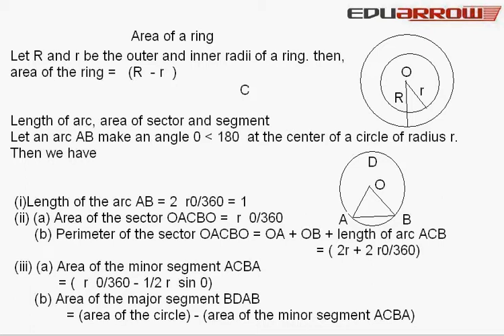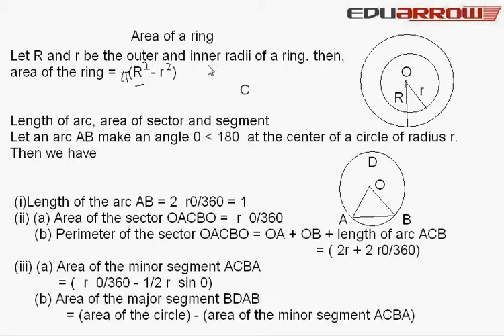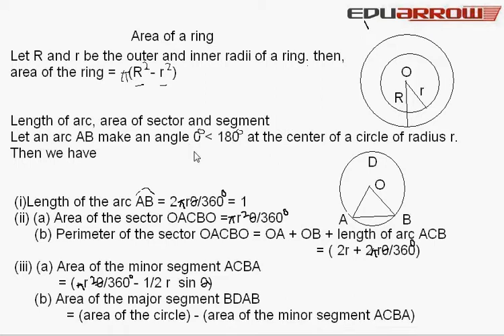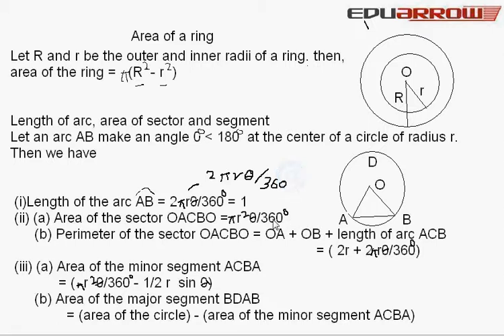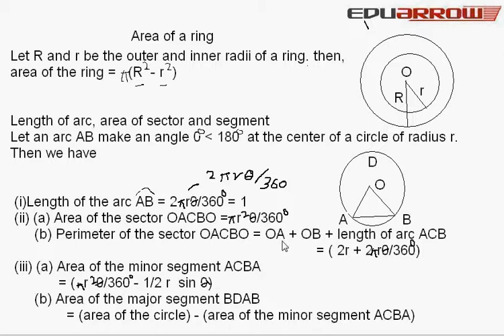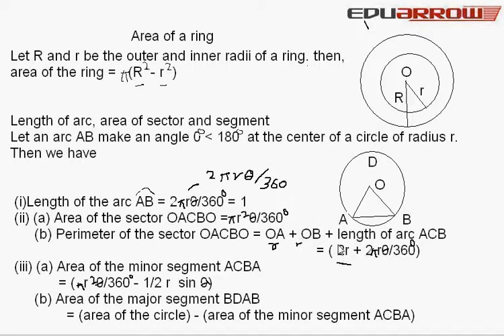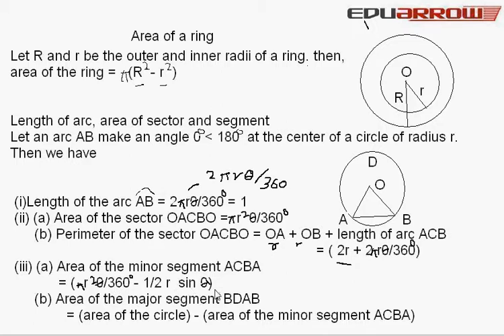Area of circle, sector and segment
for more math video. In this we have covered

Area of ring
Length of arc
Area of sector and segment
Area of minor segment
Area of major segment